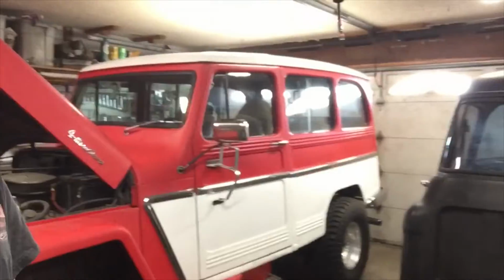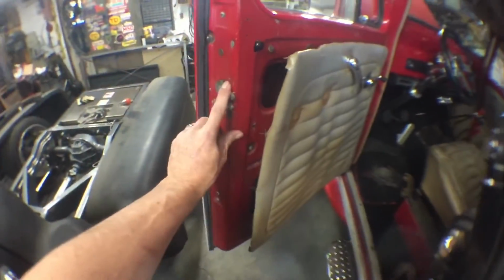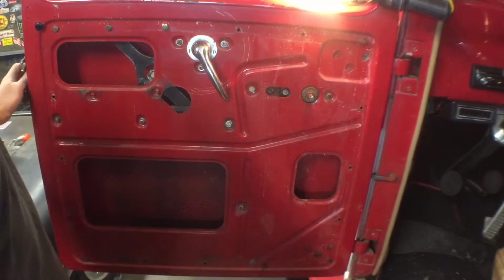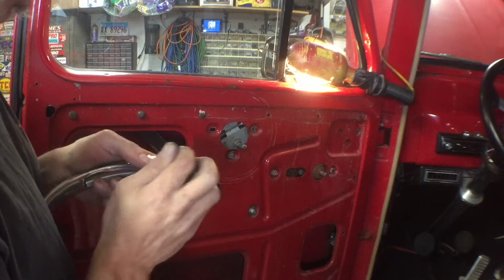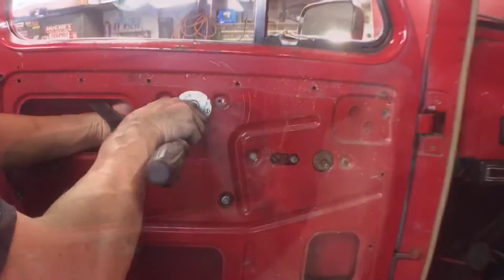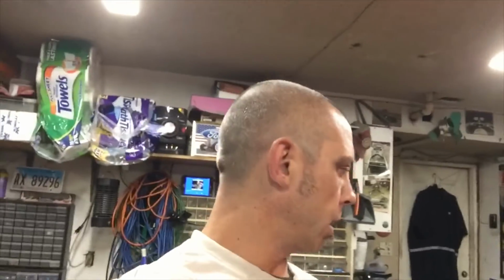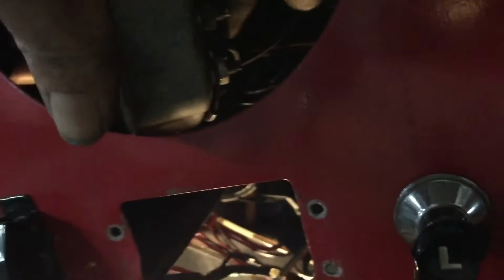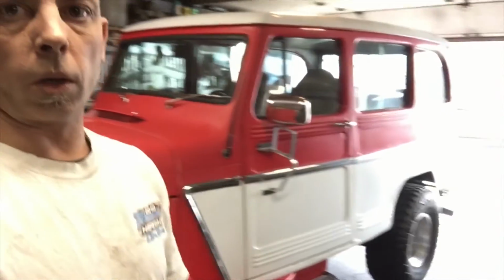Old build back in the garage 😎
Fixing a broken door latch 🔨one man brake bleeder💉 (not a vacuum pump)and installing a new speedometer